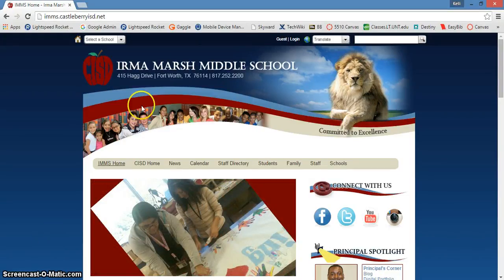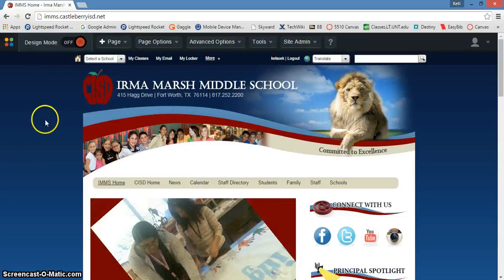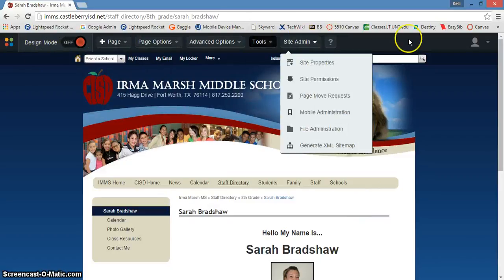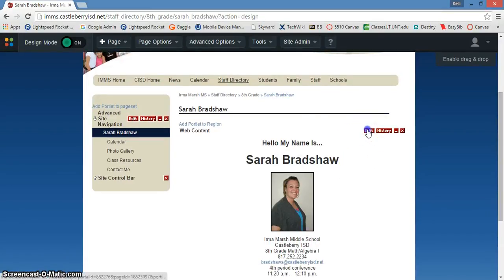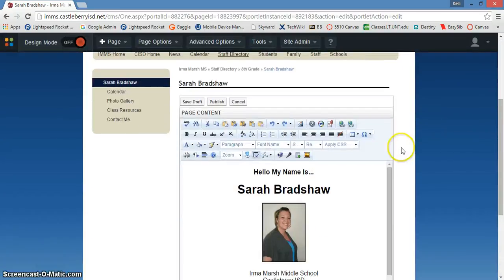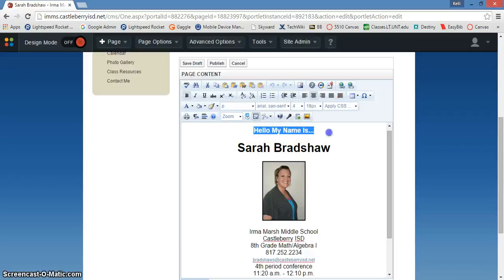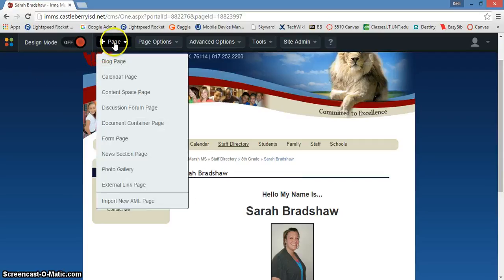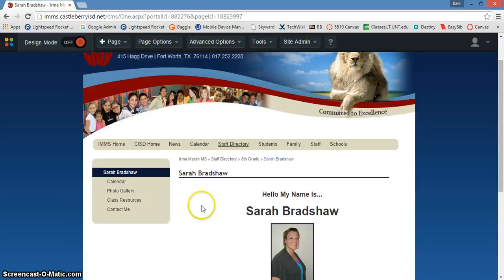Edit SharpSchool Webpage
2015 - How to Edit teacher Webpages in SharpSchool
SharpSchool has a new toolbar. This video will show you how to use the new toolbar to edit your teacher webpage.